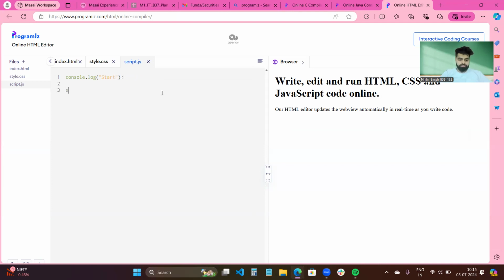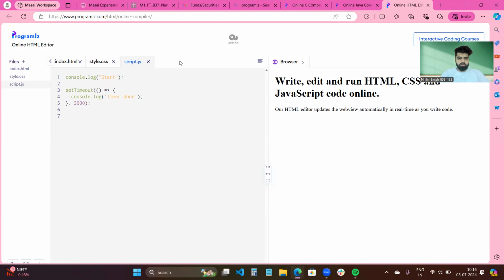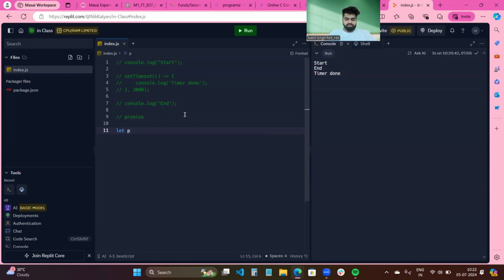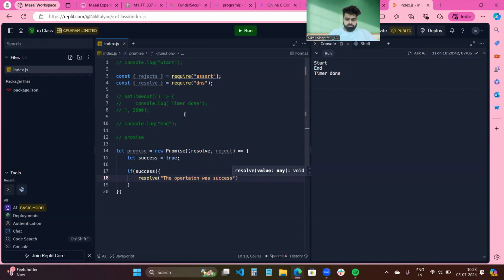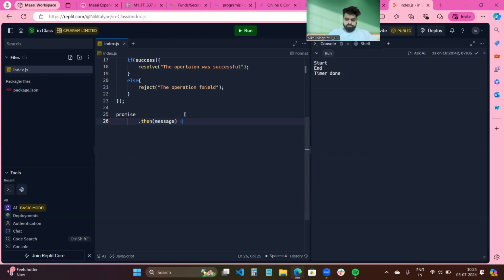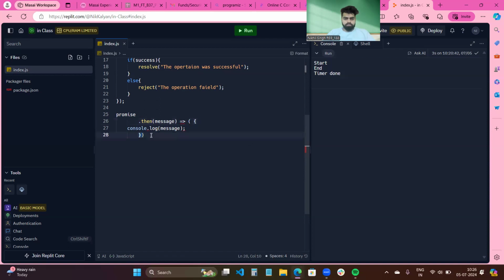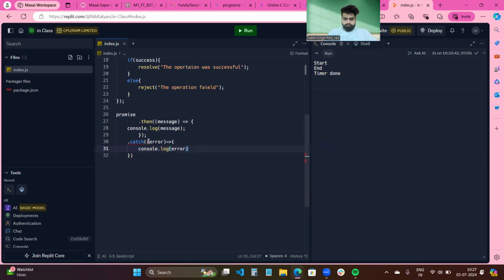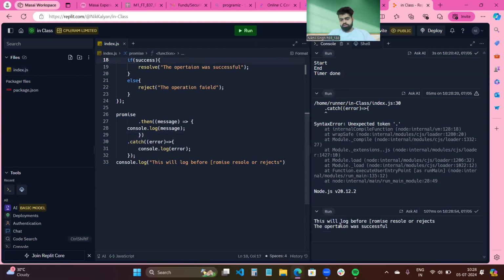Event Loop SetTimeOut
what is Event Loop ? what's the relation between call stack , browser and callback queue based on event loop ?
What is Promises ?